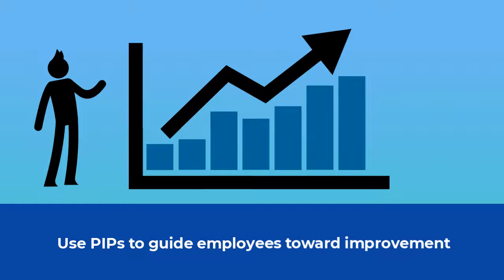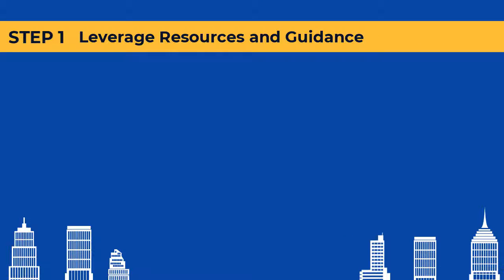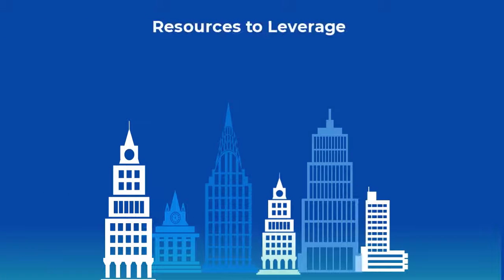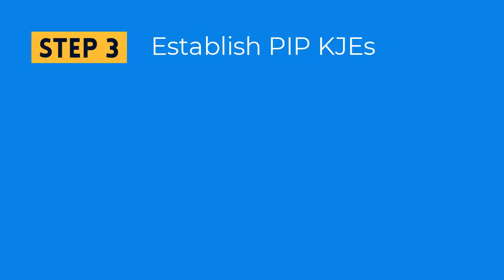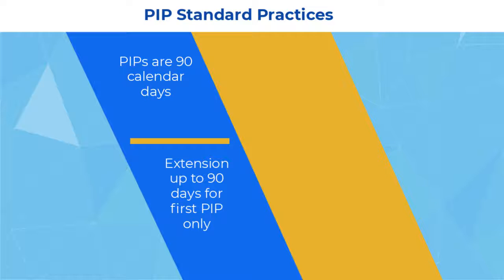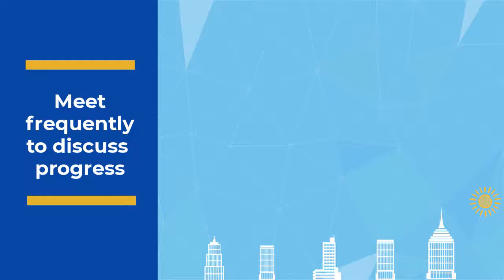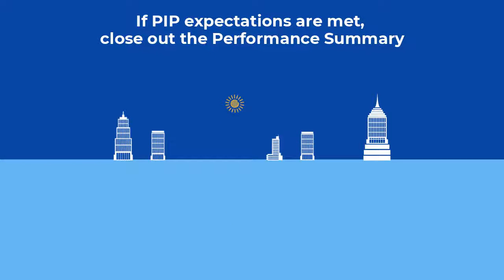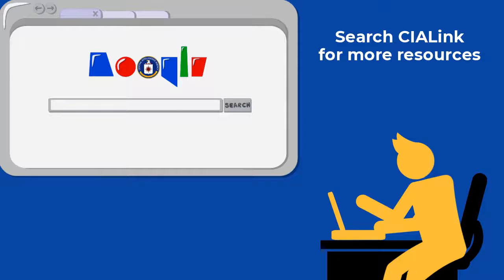PIP_0ct_8_7:30PM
latest for vo removal and bubbles fix